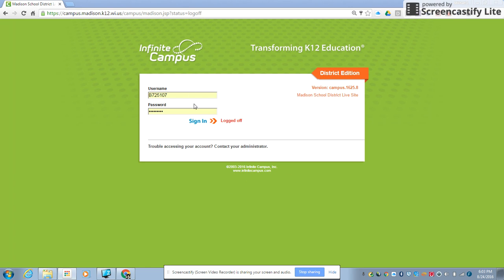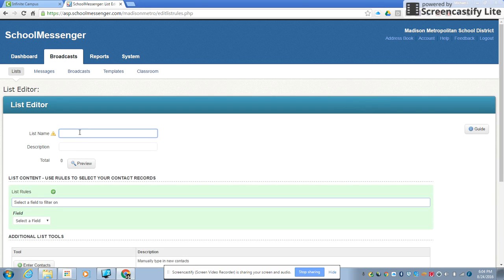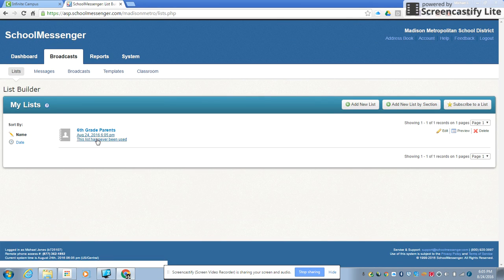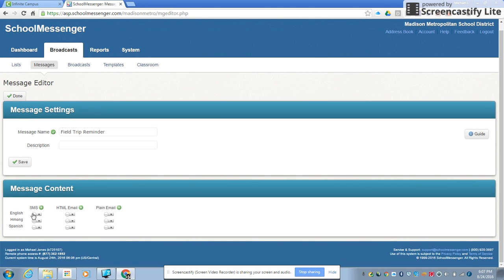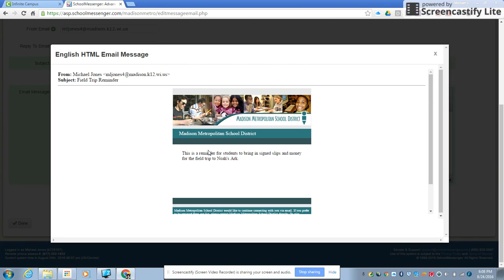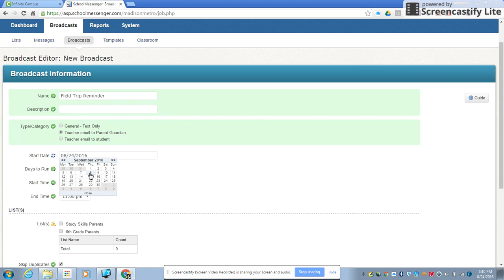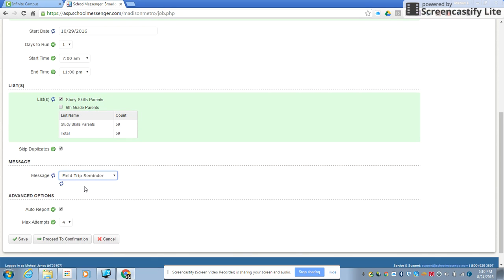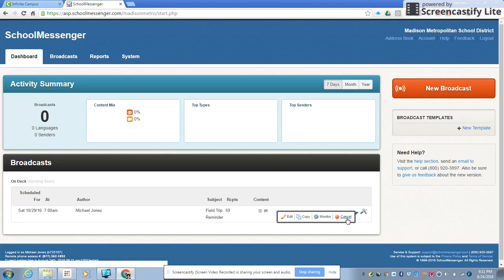School Messenger Setup